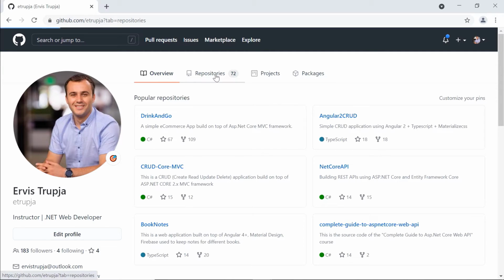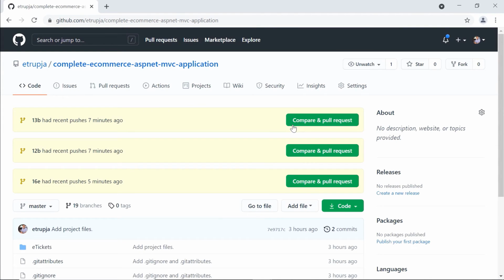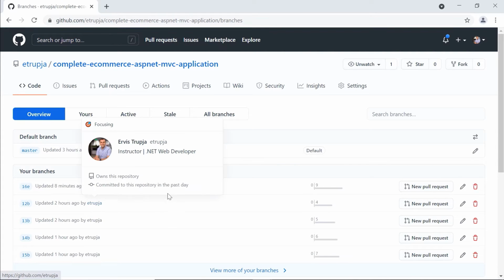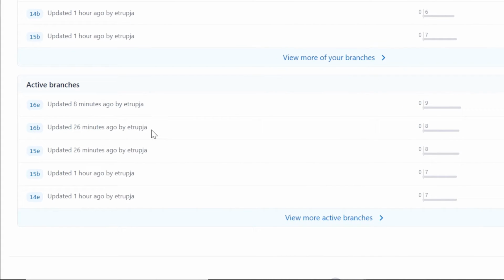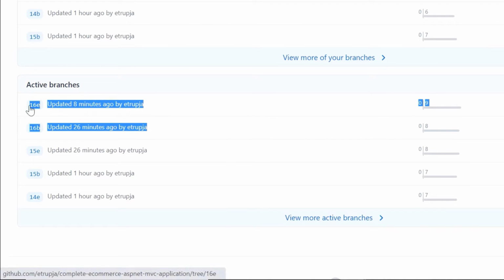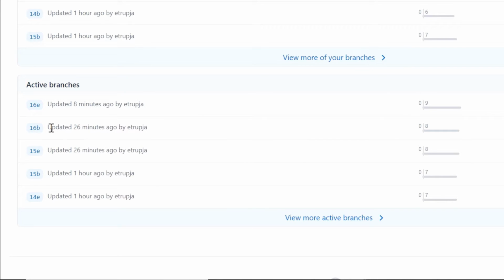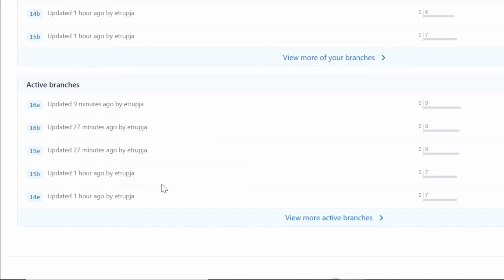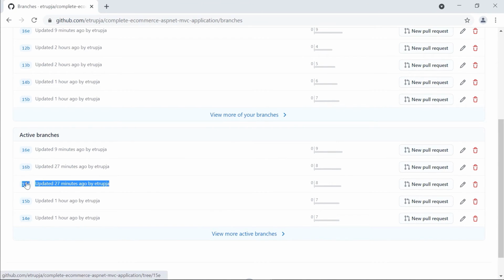06. Course code structure | ASP.NET MVC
All the code for this course can be found in this GITHUB repository.